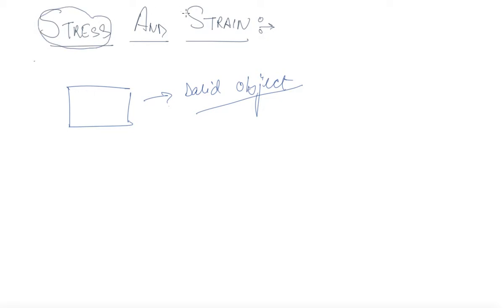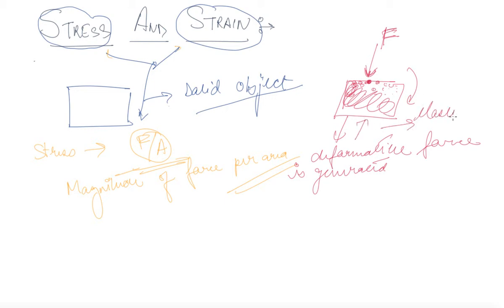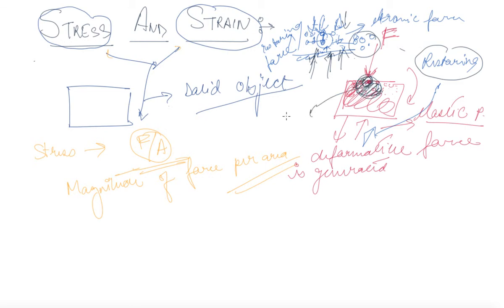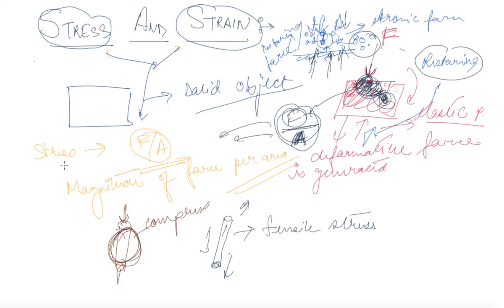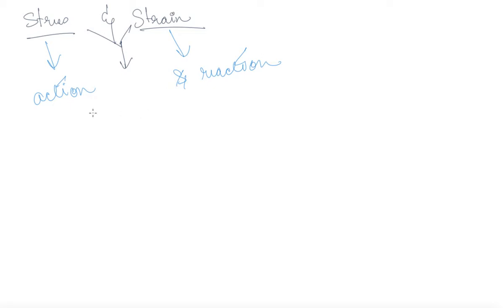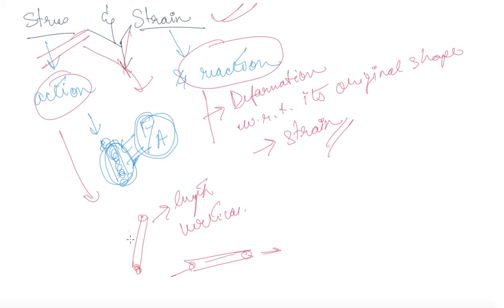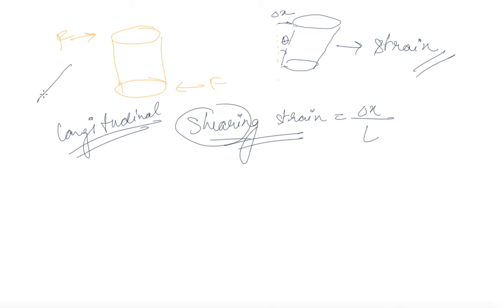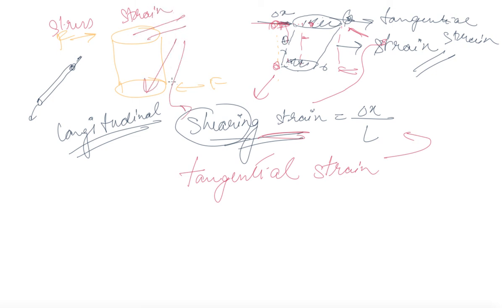Stress and Strain | Class 11 Physics Mechanical Properties Of Solids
Stress and Strain | Class 11 Physics Mechanical Properties Of Solids by Blaze